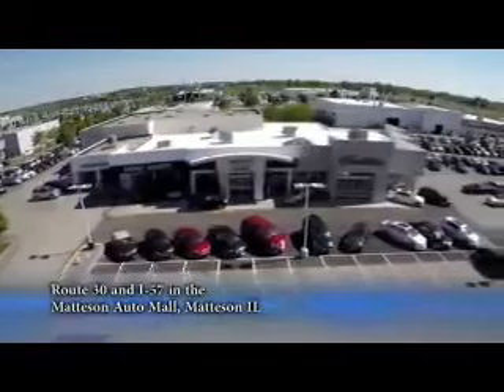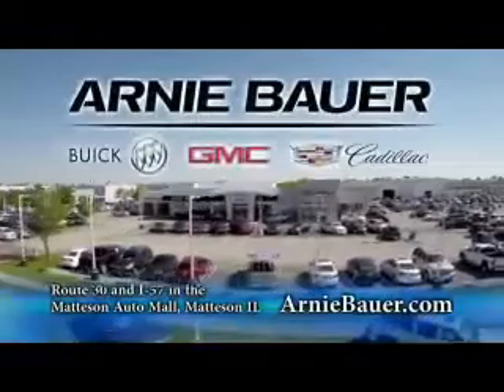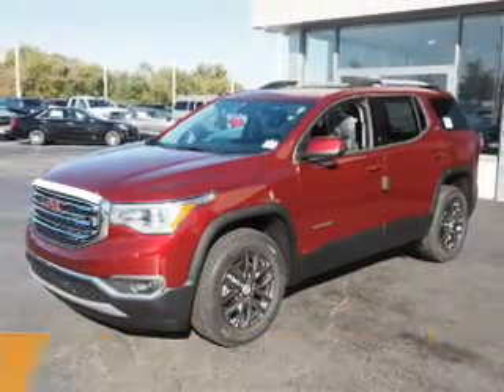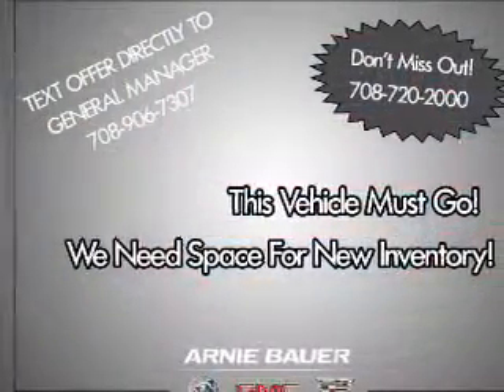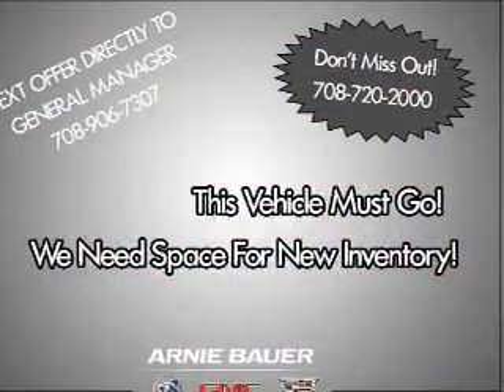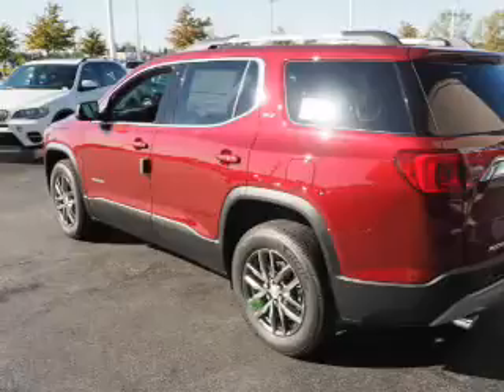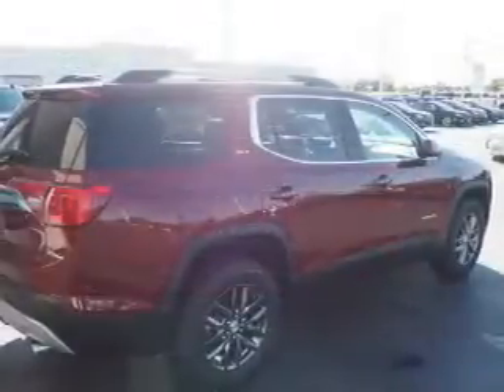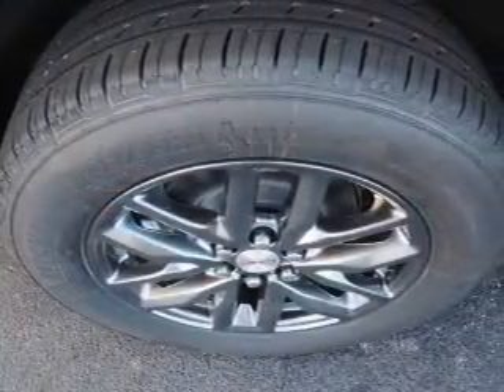2017 GMC Acadia G70145 - Matteson IL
Year: 2017
Make: GMC
Model: Acadia
Trim: SLT-1
Engine: 3.6 liter 6 Cylindercylinder FWD
Transmission: Automatic
Color: Dk. Red
Mileage: 1
Address:
5525 Miller Circle Drive
Matteson, IL 60443
VIN:1GKKNMLS2HZ174274